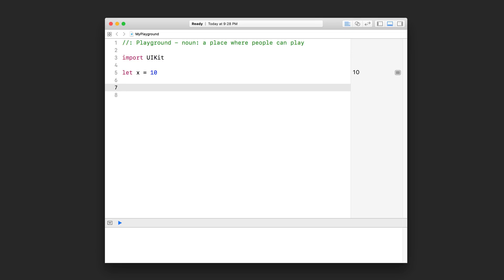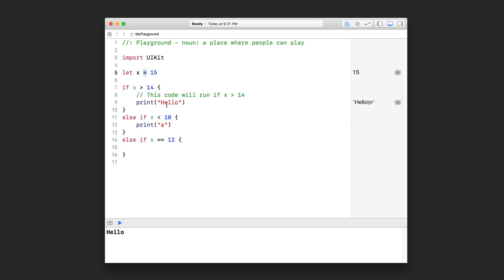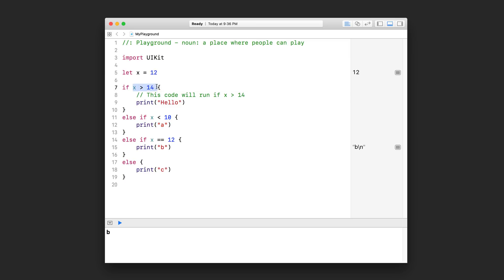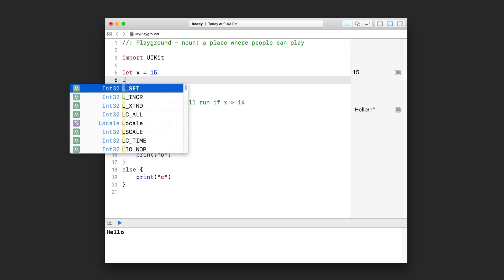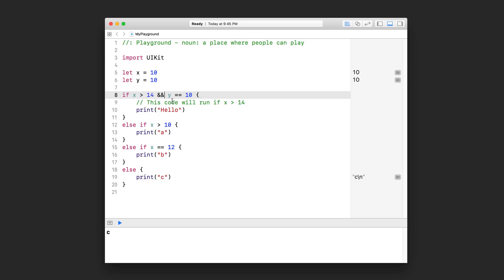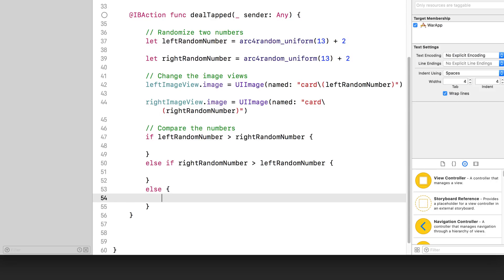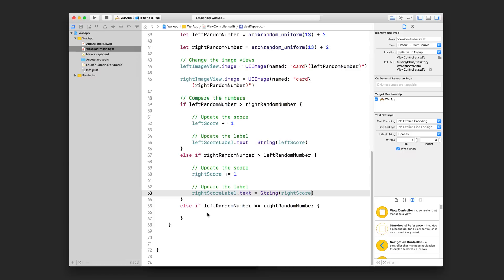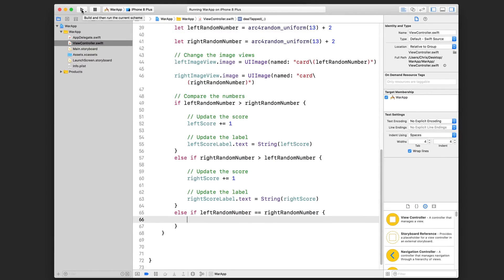How to Make an App for Beginners - Lesson 10 (Making Decisions)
Learn how to write Swift code that can make decisions!

In this video, you'll learn how to write IF Statements which are used everywhere! IF Statements allow you to execute some Swift code only if a specific condition is met.

You'll learn how to use these IF Statements in an Xcode playground first and then you'll apply your new skills to the War Card Game project!

Learn how to make an app even if you have no programming experience!

This is a 10 part video series designed for beginners in mind to teach the fundamental skills for making apps on iOS.

In lesson 1, you'll learn WHAT you need to learn and then you'll dive right in and build your first Hello World app.